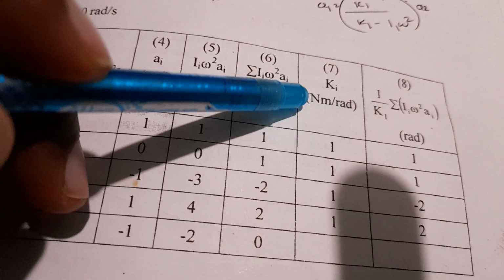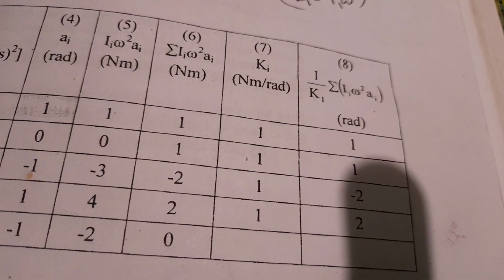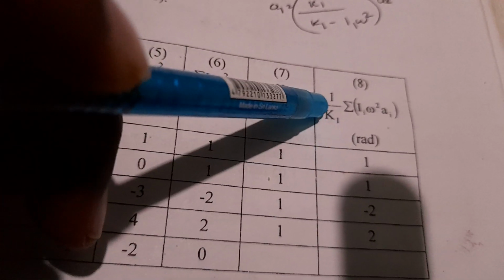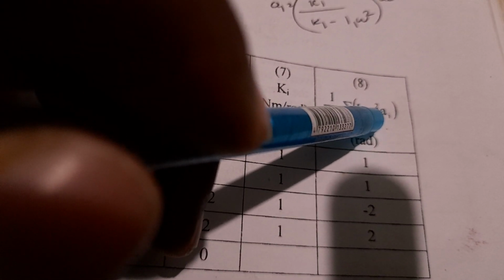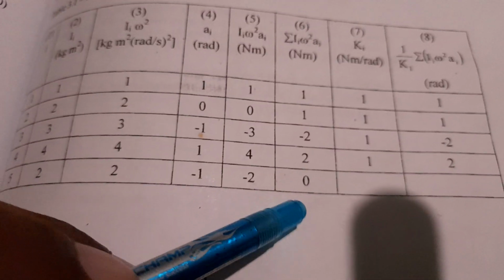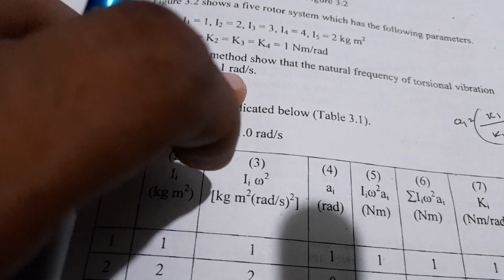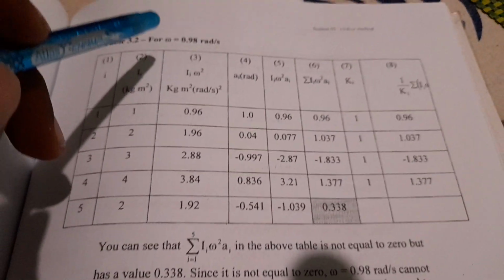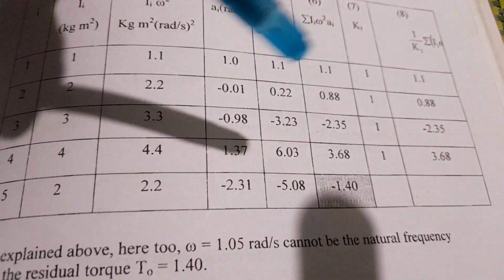Holzer table method solved example example part 02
here what I refer as "suffix" is "subscript"